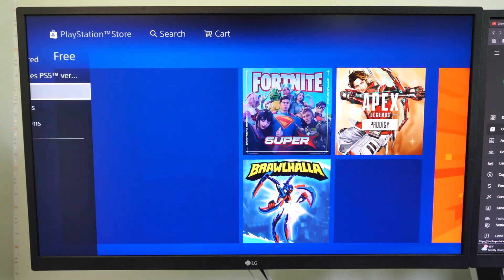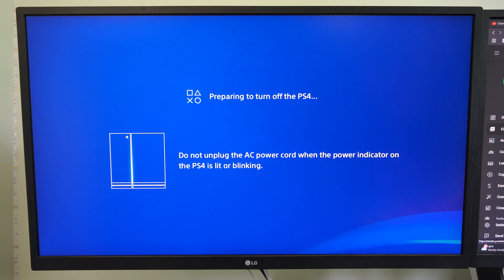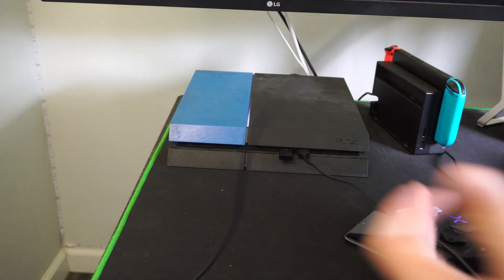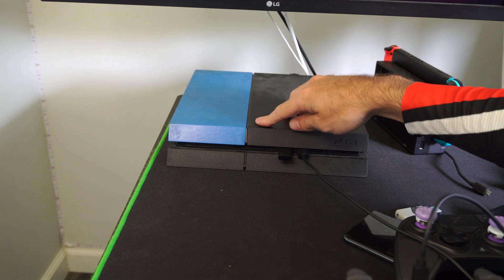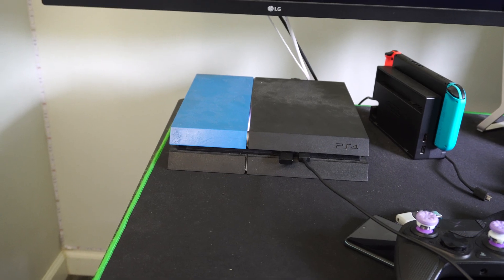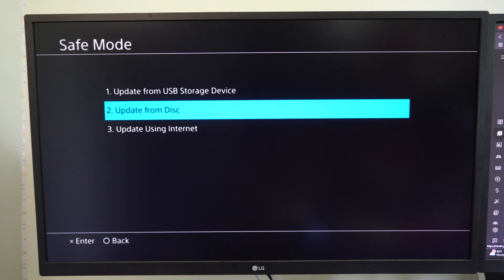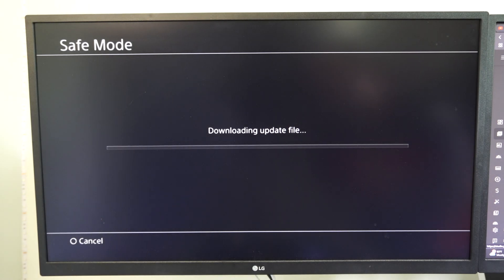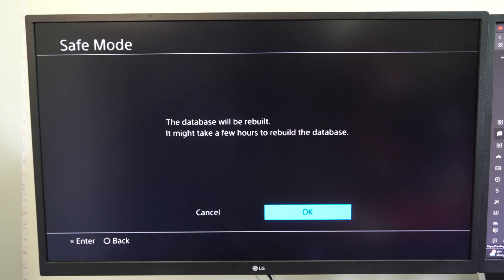How to Fix System Software Error Codes on PS4 (Best Method)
To fix PS4 system software error codes, try these steps in order:

Basic Troubleshooting:
Restart your PS4 normally (Power Restart PS4).
If frozen, hold the console's power button until it turns off (7-10 seconds), then unplug for 30 seconds before restarting.

Test your internet connection (Settings  Network  Test Internet Connection).
Check PlayStation Network status online.
System Software Update Issues (e.g., SU-xxxxxx):
Go to Notifications Downloads, find failed updates, and Delete them.

Try updating via Settings  System Software Update.
If that fails, update via USB in Safe Mode:
Format a USB drive (FAT32/exFAT).
Create folders: PS4 then UPDATE inside PS4.

Download the full PS4 system software file (PS4UPDATE.PUP) from PlayStation support and put it in the UPDATE folder.

Turn off PS4, plug in USB.
Enter Safe Mode: Hold power button until two beeps.
Connect controller via USB.
Select Option 3: Update System Software, then Update from USB Storage Device.

Data Corruption Errors (e.g., CE-36329-3, CE-34878-0):
If game specific, close and restart the game.
Rebuild Database (Safe Mode):
Turn off PS4. Enter Safe Mode (see above).

Select Option 5: Rebuild Database.
Ensure system software is up to date.
If hard drive related (e.g., CE-30005-8), try re-seating or replacing the hard drive.

Initialize PS4 (Factory Reset - Wipes Data!): This is a last resort.
BACK UP YOUR SAVED DATA FIRST (to PlayStation Plus cloud or USB).
Turn off PS4. Enter Safe Mode.

Select Option 6: Initialize PS4.

For severe issues, use Option 7: Initialize PS4 (Reinstall System Software) with a USB drive (as in step 2).